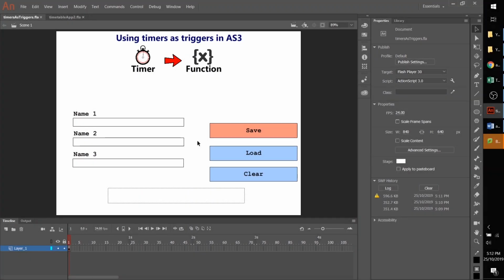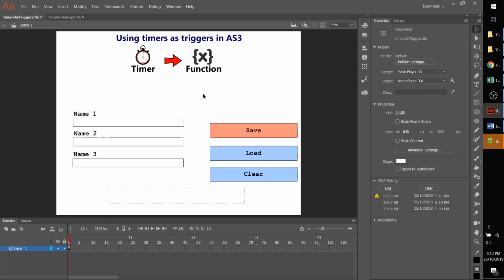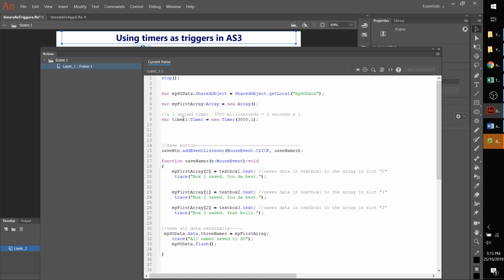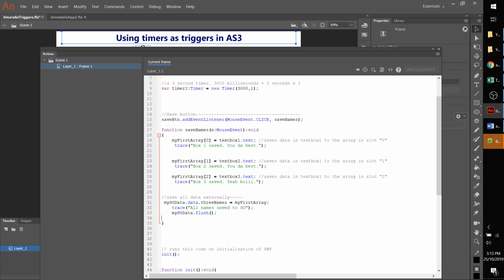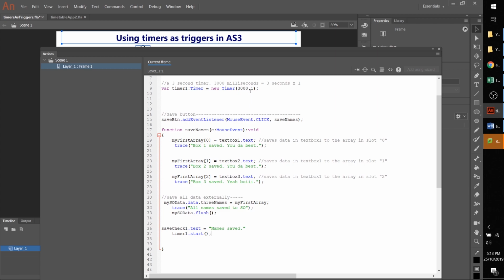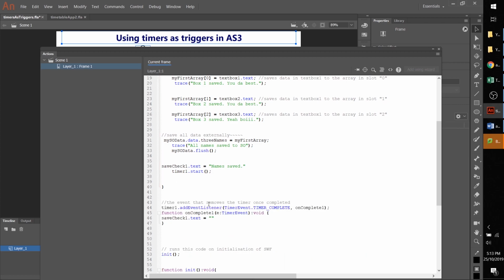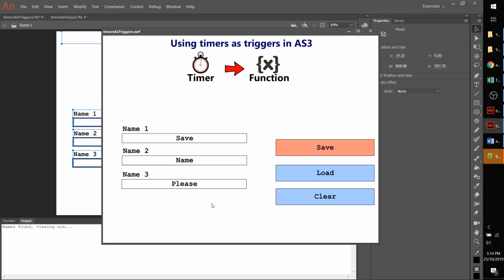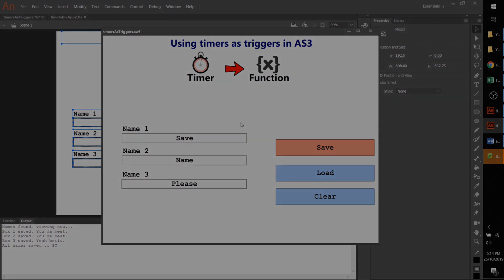Using timers as triggers in AS3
This tutorial will show you how to use simple timers in AS3 to control events. Create timers, clear timers, & execute functions using timers.